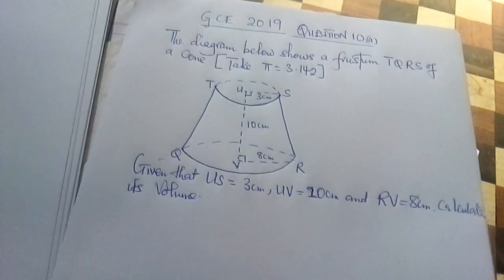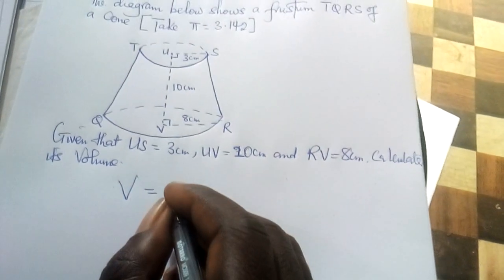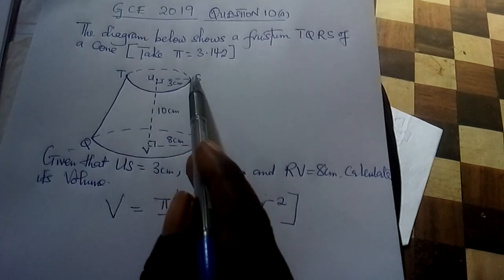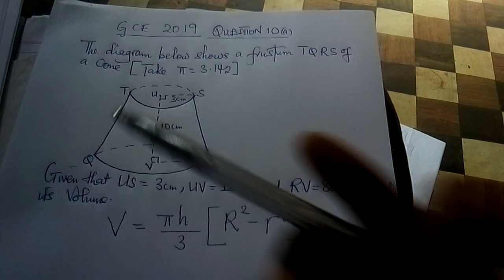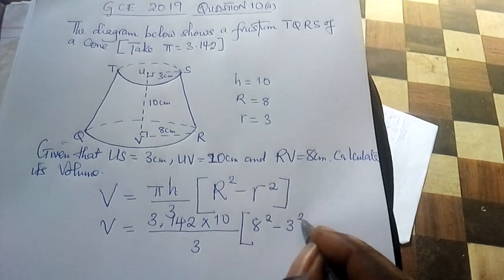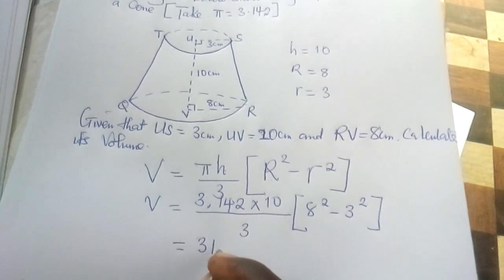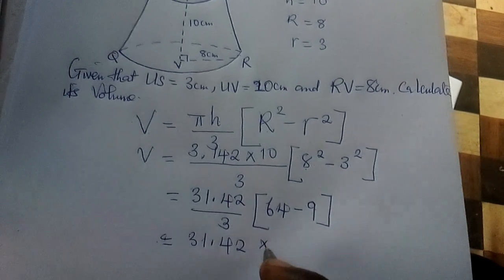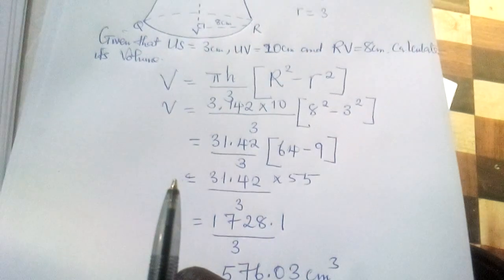How to find Volume of Conical Frustum 2019 GCE Mathematics paper2 ECZ. lesson 03